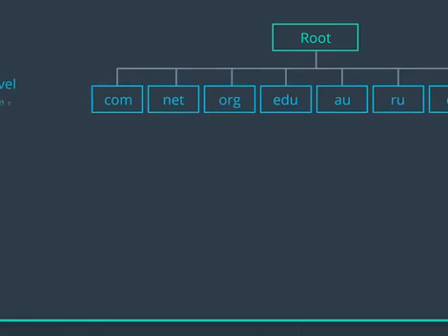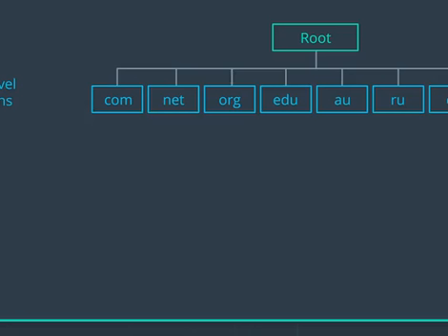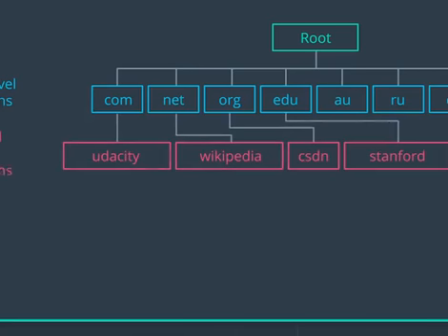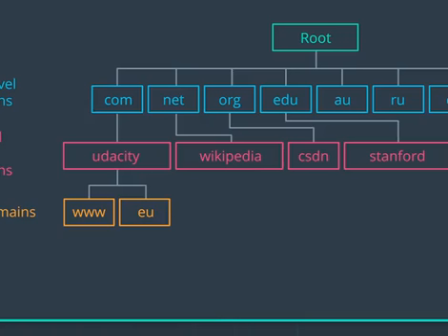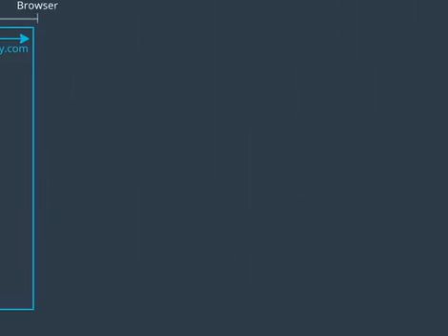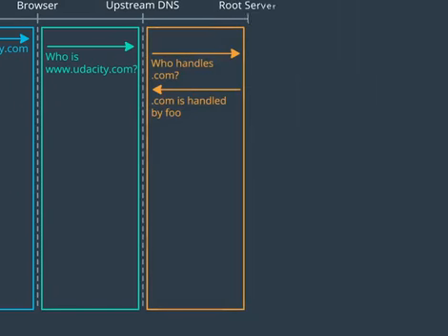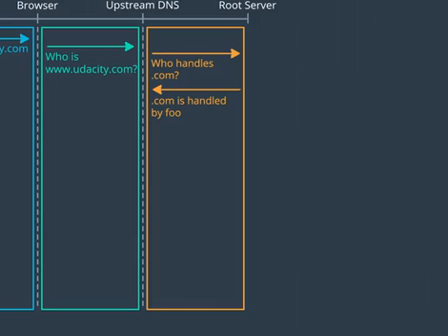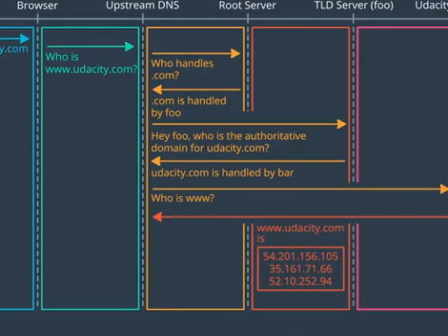More about DNS.